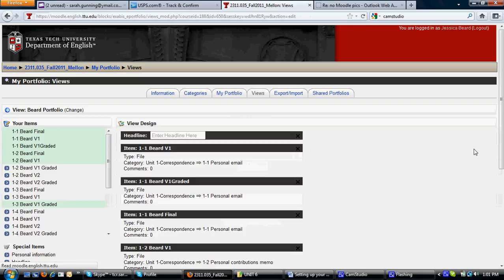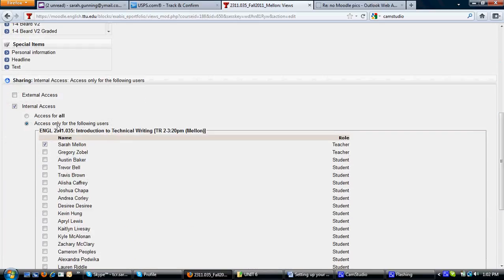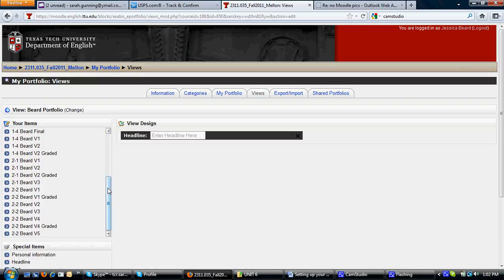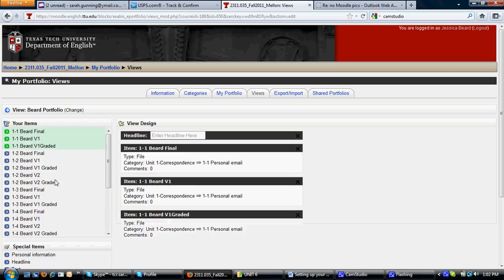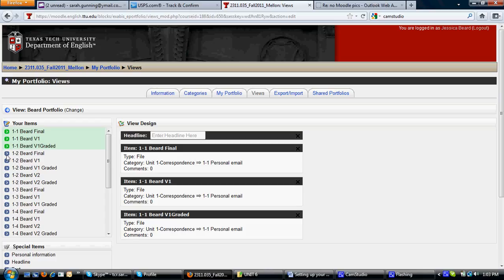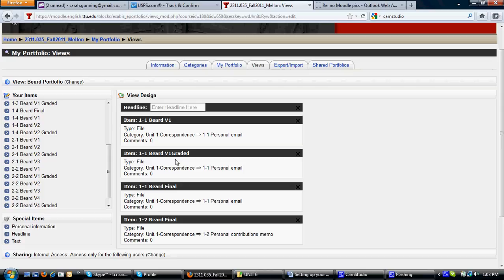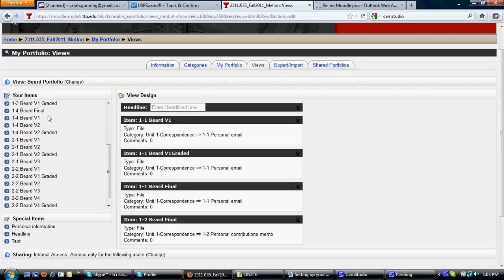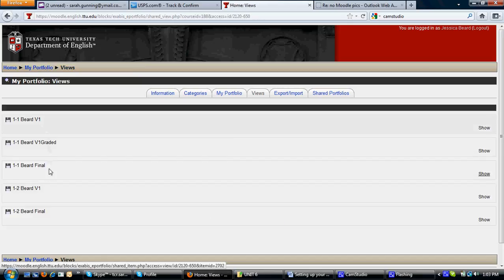Putting portfolio in View Design